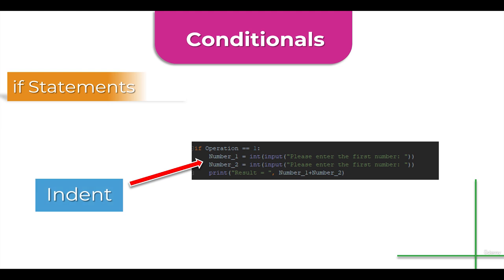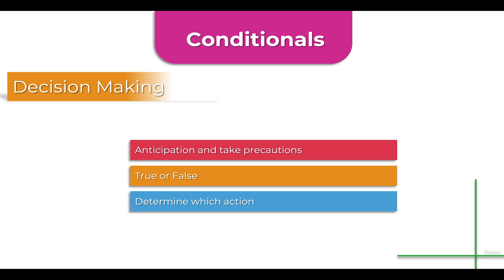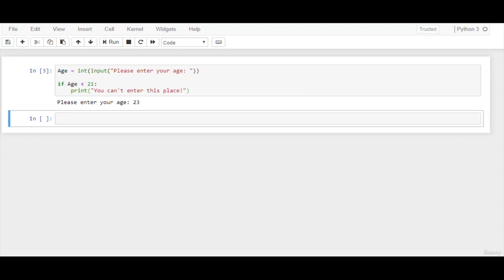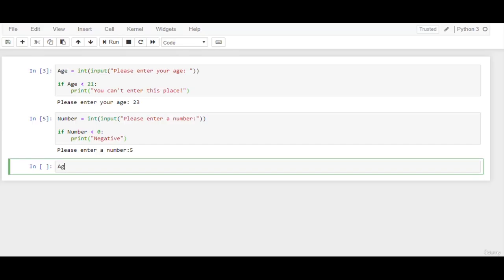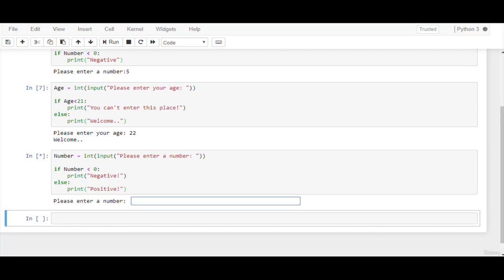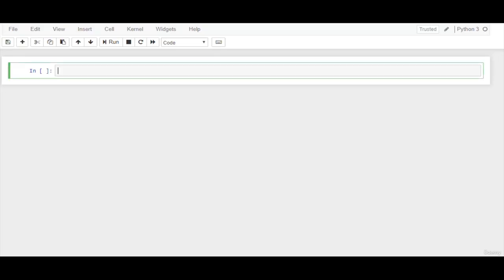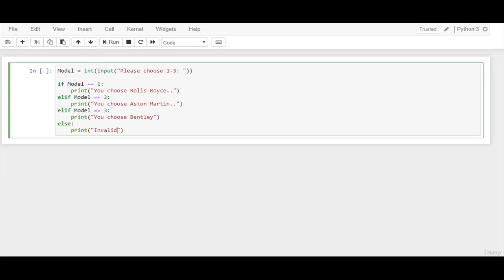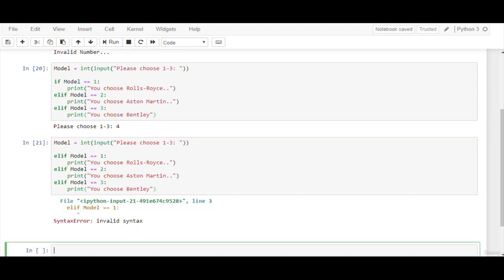CompTIA Pentest+ | 18. Python Scripting | 11. If Statements in Python